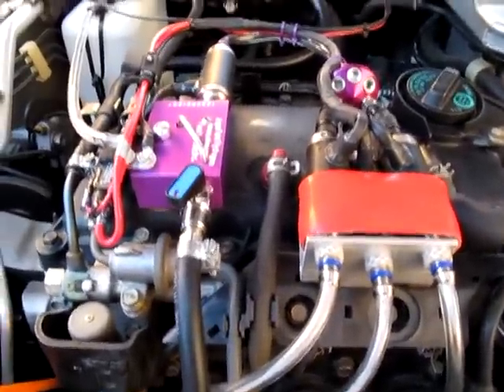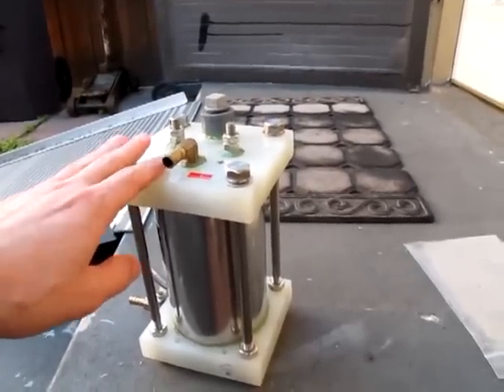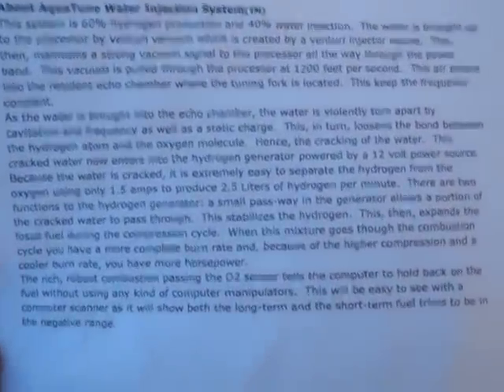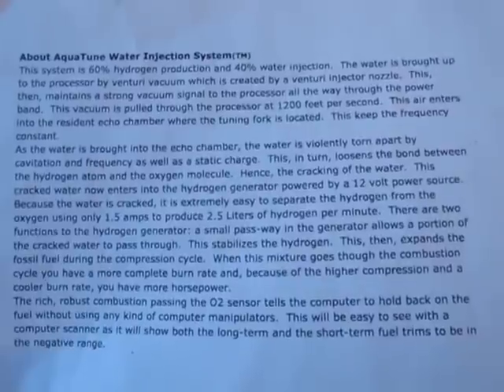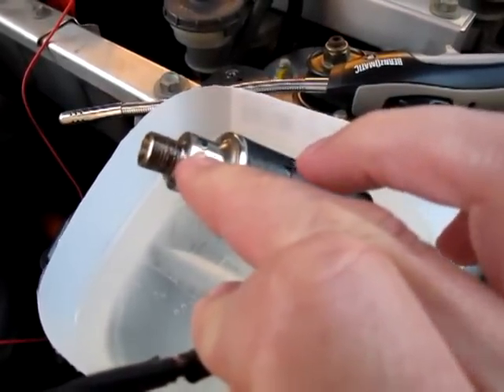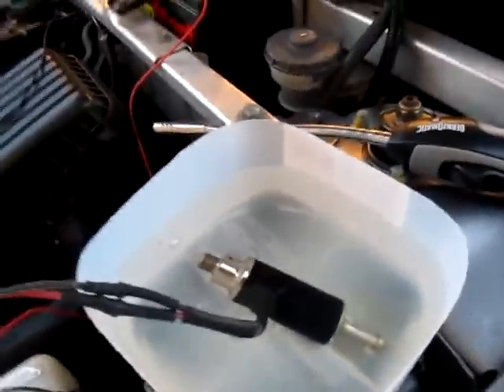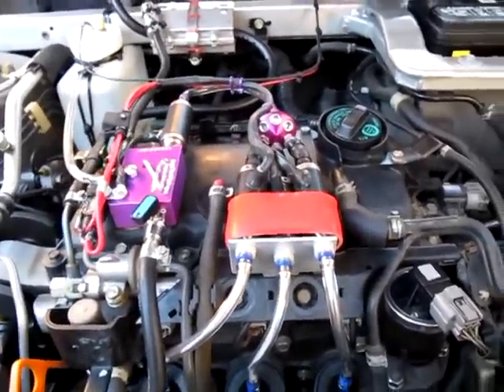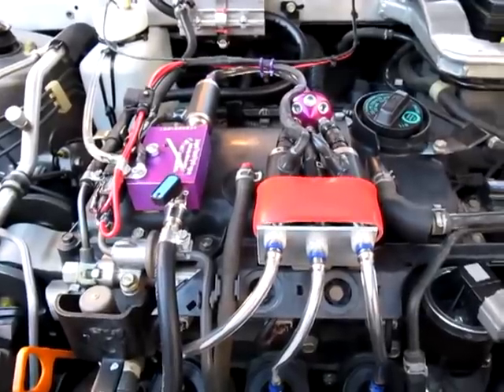Water Fuel Technology For Everyone - AquaTune Hydrogen Fuel Systems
The AquaTune Hydrogen Fuel System is distinctly different than the over 200 year old approach to Hydrogen and Oxygen production from the water molecule via Electrolysis.

This is not traditional Electrolysis- in that- AquaTune is not using high amperage to break the water molecules covalent bond. AquaTune also does not use a PWM(pulse width modulator) which many traditional Electrolysis Type HHO Cells Use.

The AquaTune Water Fuel Technology uses Hydrogen Producing Capacitors- which produce 2.5 Liters Of Hydrogen Per Minute- while under the vacuum conditions generated by the gasoline powered engine(suction & volume of air flow- past the venturi nozzles- inside the intake manifold). The vacuum signal is maintained(To- The Distilled Water Processor) and facilitated by the AquaTune Venturi Nozzles(Google Search Venturi Theory and Venturi Vacuum Theory). The AquaTune Hydrogen Producing Capacitors utilize an ElectroStatic Charge generated inside the Distilled Water Processor(Think of rubbing your feet on the carpet and then touching something- This is an example of static electricity generation) which acts as an Electrolyte- Thus- there is no need to add Electrolyte such as traditional HHO systems utilize- such as Sodium Hydroxide nor Potasium Hydroxide.

This system is 60% Hydrogen Production + 40% water mist injection. The 40% water mist injection has a weakened covalent bond from being struck at resonance(Within The Echo Chamber of the Processor) with frequency- in a self generated electrostatic field- within the distilled water processor.

Because the 40% water injection has a weakened covalent bond- Once this 40% water injection encounters extreme heat and compression- The covalent bond breaks and releases the Hydrogen and Oxygen that is the water molecule. Before this 40% water injections covalent bond breaks in the combustion chamber- It expands the gasoline- absorbs heat- raising(increasing) the gasolines octane rating- advances the ignition timming- then burns :)

The NASA Space Shuttle stores the less powerful Para Hydrogen(Explosive Power Similar to that of Natural Gas- See CNG). However- through a Magnetic Field which permits an Electron Spin- The Para Hydrogen becomes the much more powerful(2.5 times more powerful than gasoline) Ortho Hydrogen.

The AquaTune Hydrogen Fuel System does not store Ortho Hydrogen- but rather produces the Ortho Hydrogen on demand(as needed) from distilled water(sold at most grocery markets). There are no Hydrogen Storage tanks on the automobile. The Hydrogen is not under pressure- but rather is generated in a vacuum(Google Search Vacuum Theory & Theory of Vacuum).

Ortho Hydrogen is 2.5 Times More Powerful Than Gasoline- and burns 7 to 9 times faster than gasoline. Ortho Hydrogen is also the lightest Element on the Periodic Table Of Elements. This system does not void new car warranty and will not harm the engine in any way. In fact- The AquaTune Hydrogen Fuel System is good for the engine ie removes carbon buildup in the engine's combustion chambers- and helps keep the catalytic converter and EGR(exhaust gas recirculation valve) clean as well.

Note: In Freezing Weather Conditions. One may add isopropyl alcohol to the distilled water reservoir(1 part distilled water to 1 part isopropyl alcohol) in order to prevent the distilled water from freezing.

With the AquaTune Hydrogen Fuel System- we do not need to modify nor alter the computer on the car- to permit increases in fuel efficiency and power ie no need for an EFIE(Electronic Fuel Injection Enhancer).

Note: I add two liters of Distilled Water to the AquaTune water reservoir per two tank fulls of gasoline. When I check my oil every other time I fill the gasoline tank, I also top off the Distilled Water Reservoir. AquaTune also offers much larger water reservoirs as well. AquaTune also makes Water Fuel Technology units for Diesel Engines.

Note: It is extremely important that only distilled water be used in the AquaTune units- at all times.